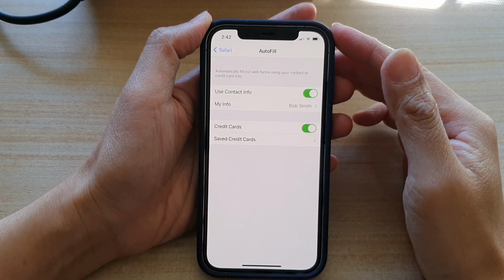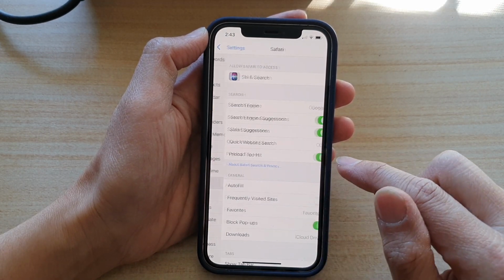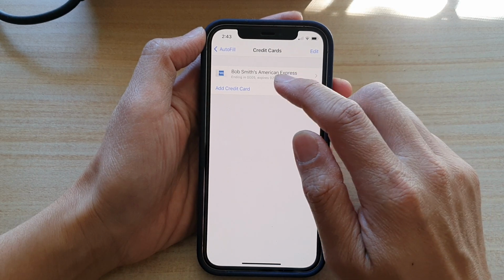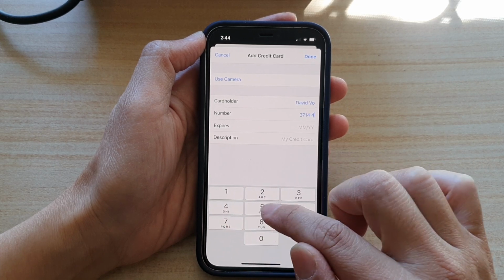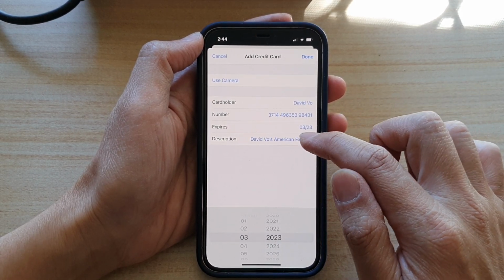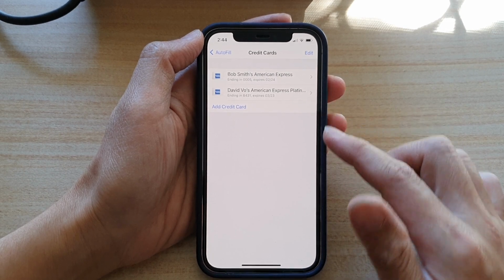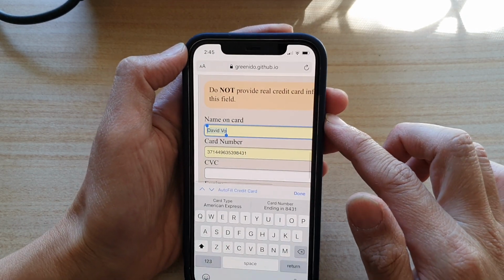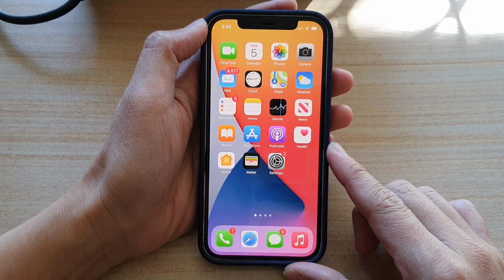iPhone 12: How to Add In More Saved Credit Cards for Safari AutoFill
Learn how you can add in more saved credit cards for Safari AutoFill on the iPhone 12 / iPhone 12 Pro.